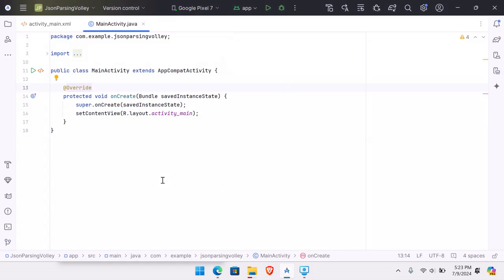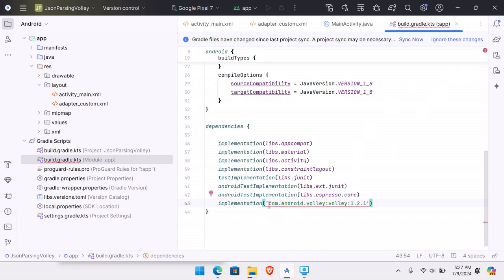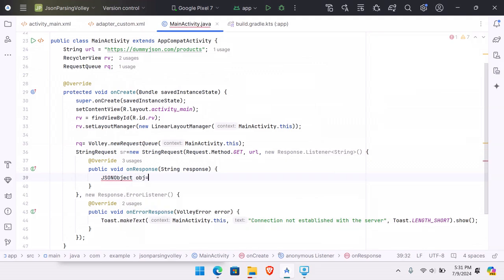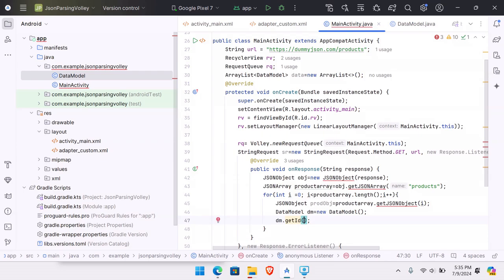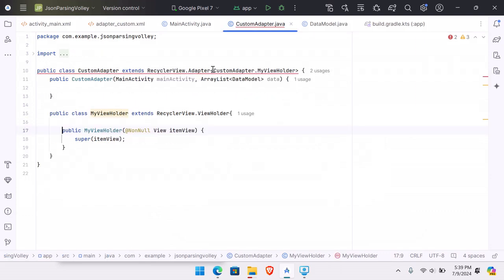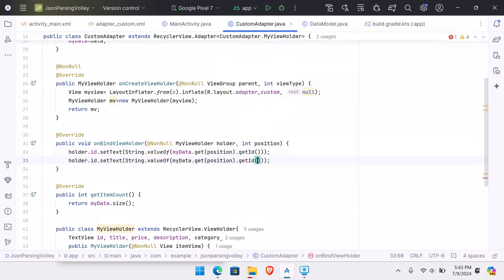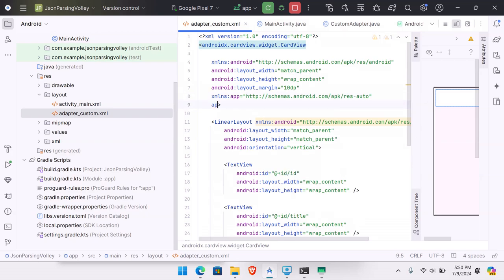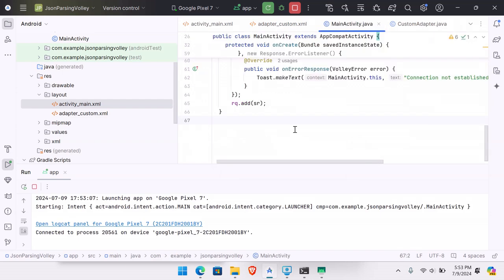JsonParsing using Volley | Android tutorial | Java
Welcome to our Android development tutorial series! In this video, we’ll dive into JSON Parsing using the Volley library in Java. 📱

What you’ll learn:

Setting up a new Android project in Android Studio.
Adding Volley library dependencies to your project.
Fetching JSON data from a server.
Parsing JSON objects and arrays.
Displaying parsed data in your Android app.
Why Volley? Volley is a powerful library that simplifies networking tasks in Android, making it easier to handle API requests and parse JSON data efficiently.

Who is this for? This tutorial is perfect for beginners and intermediate Android developers looking to enhance their app’s data handling capabilities.